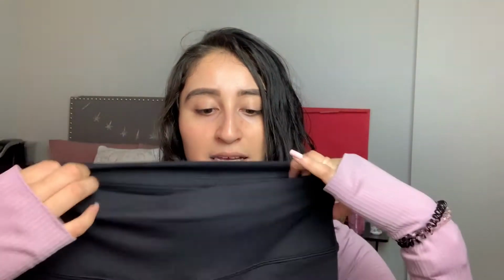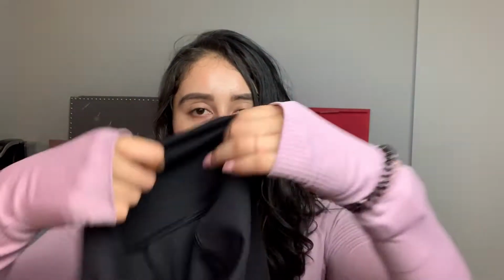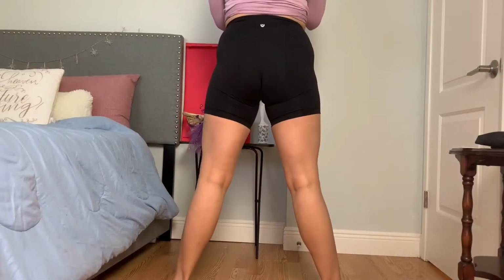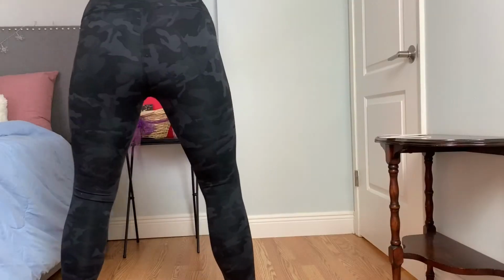Lululemon Everlux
Hey Guys!! I hope you are doing well during this crazy time.

I’m just rambling on about life in the first part of the video, the actual review starts at 2:06.

These are my absolute favorite leggings and do not regret paying full price.